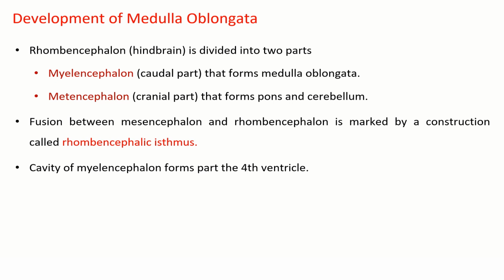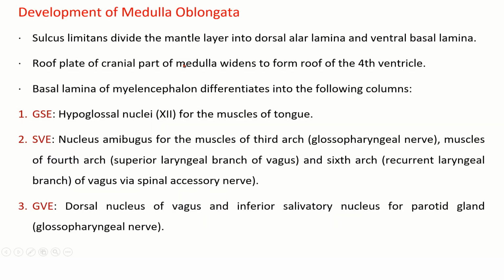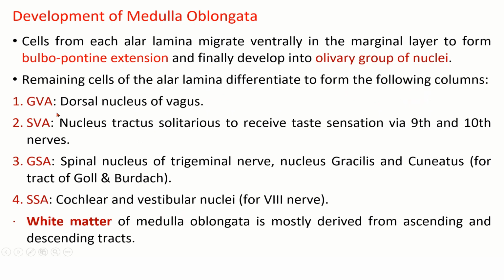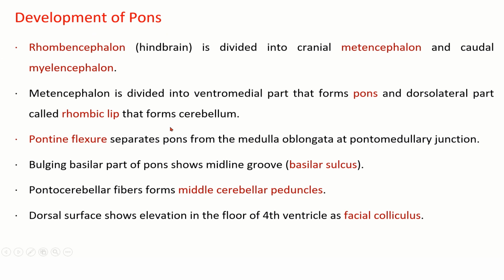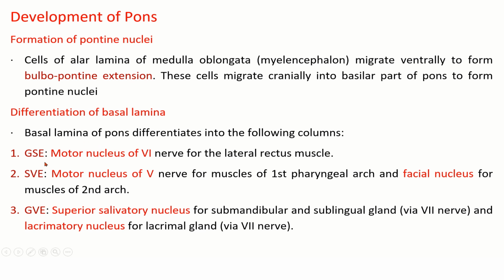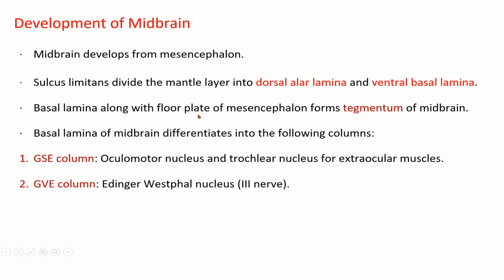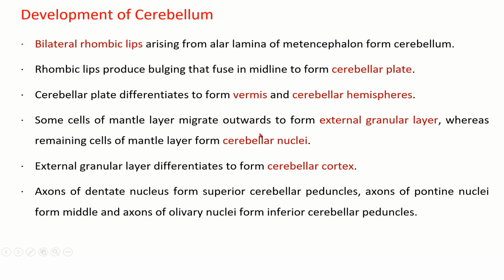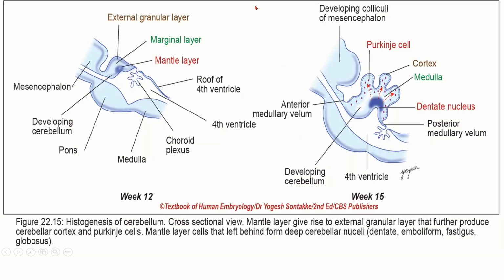Development of CNS 3 Brain stem and cerebellum